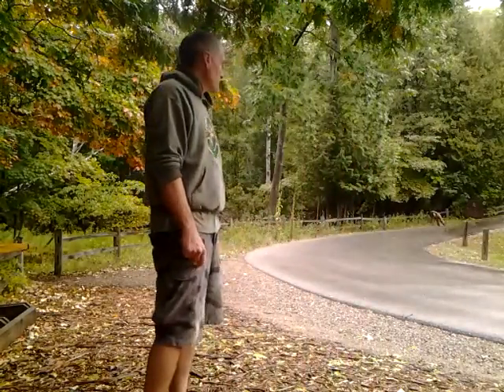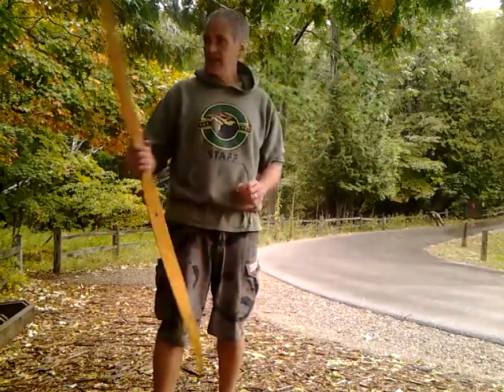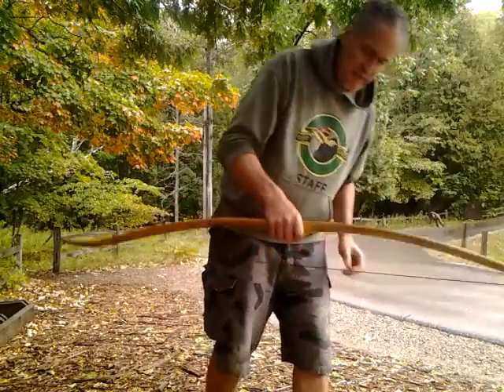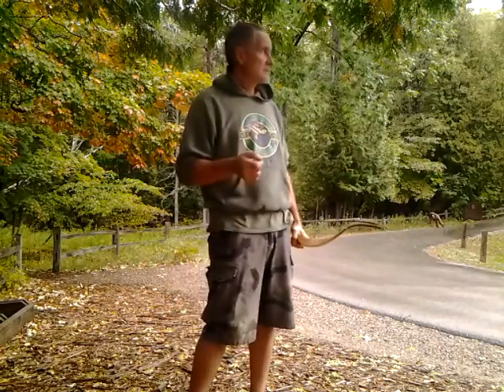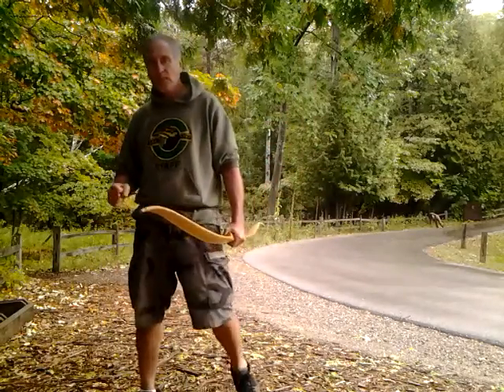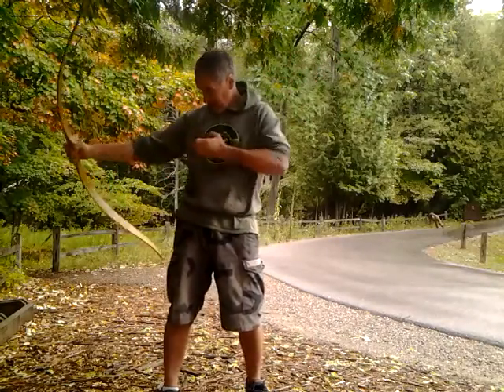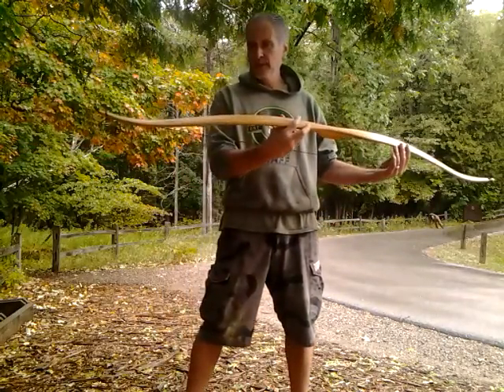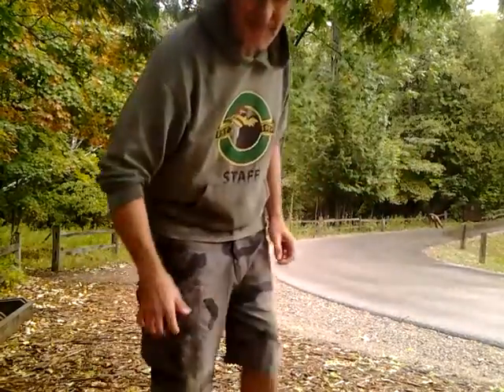White Cedar Recurve Self Bow: Wet Weather Bow!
This is a wet weather bow made from White Cedar.I made it way too light though I may shorten it to raise the draw weight. It's crowning attribute is that it is a wet weather bow. In fact, soaking it in water before using makes it more limber. I should call it my Jiiman Rib Bow (Canoe Rib Bow). It is 66" tip to tip and after 50 arrows shot through it, has gained no measurable string follow.